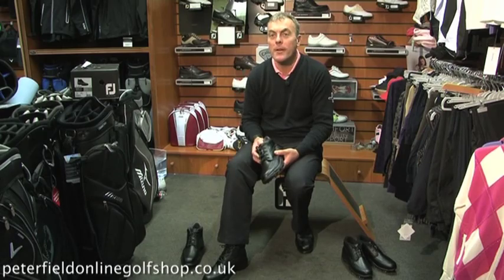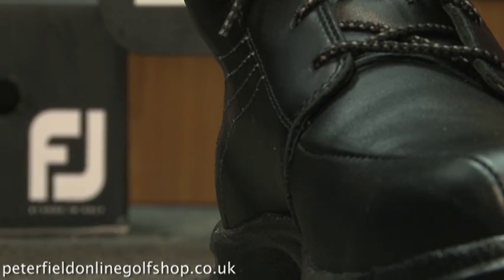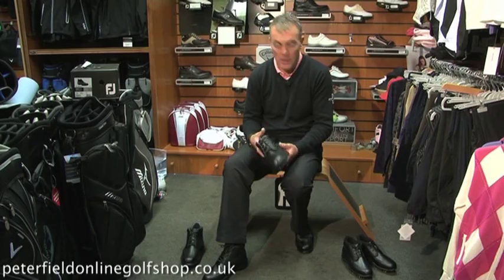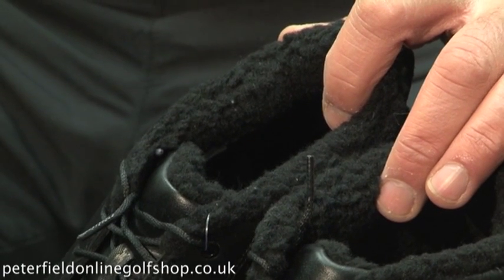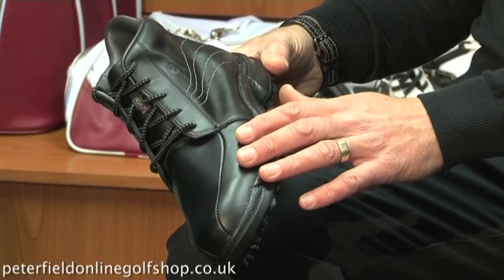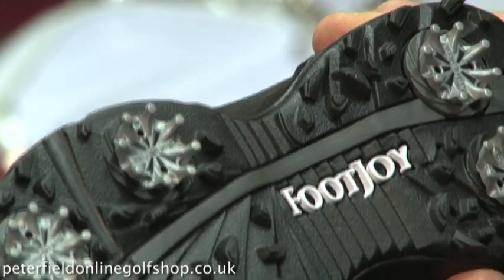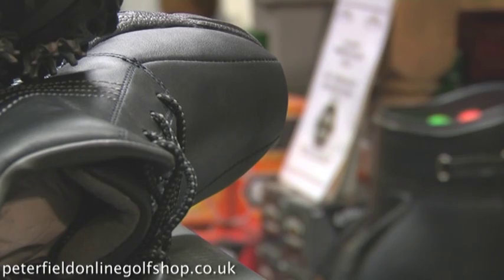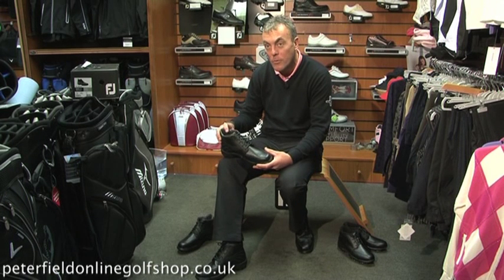FootJoy FJ Golf Boot - Peter Field Golf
Designed to withstand the toughest winter conditions,  this high-quality boot has been specifically designed for the committed golfer.

It features a full-grain leather upper with contrast and tonal stitching for comfort with a premium look. A ProofGuard Membrane combines with a bellows tongue construction to ensure maximum waterproof performance without sacrificing comfort or style. A lightweight EVA midsole provides outstanding cushioning whilst a DuraMax rubber outsole offers traction and stability on a variety of surfaces.